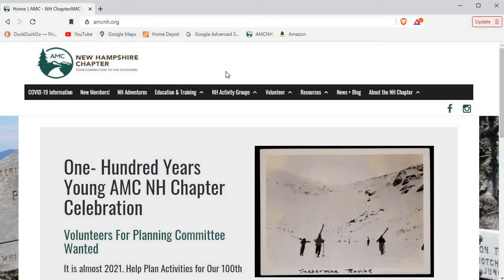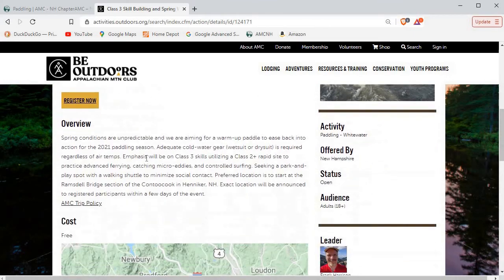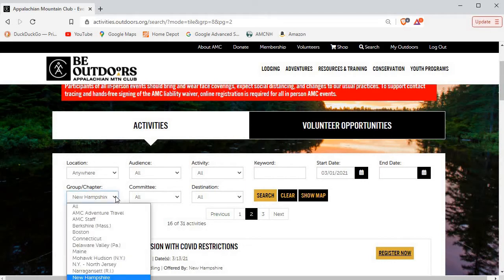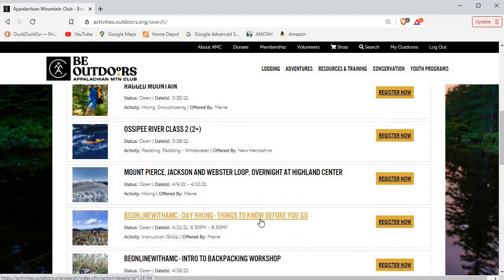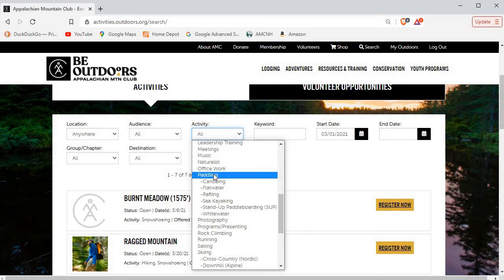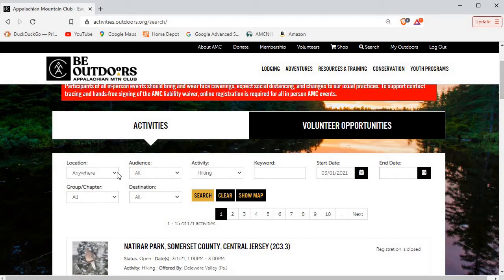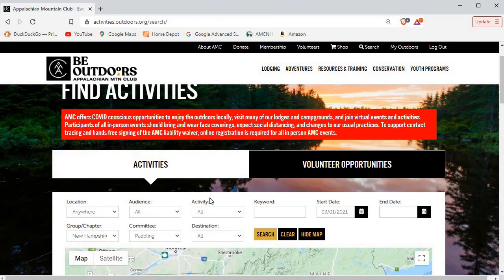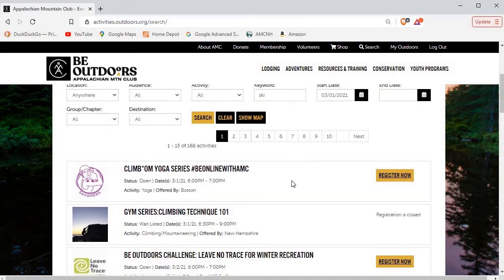How to Find AMC Trips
This video show you several different ways to find AMC Trip.